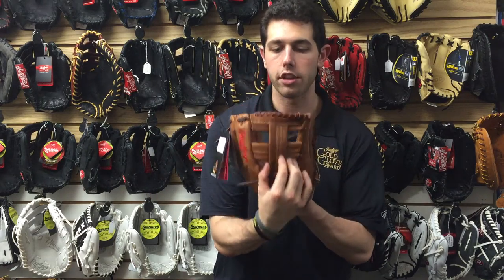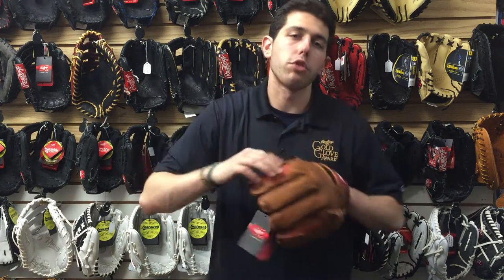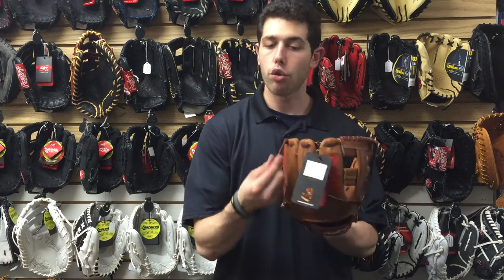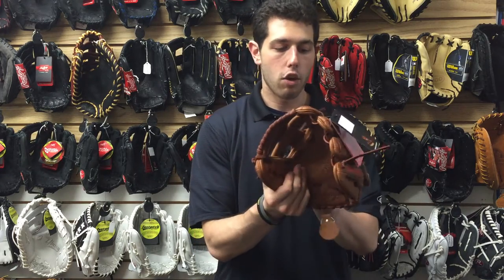Closeoutbats.com Rawlings Heart of the Hide Series 11.5in Glove PRO204-1GBWT